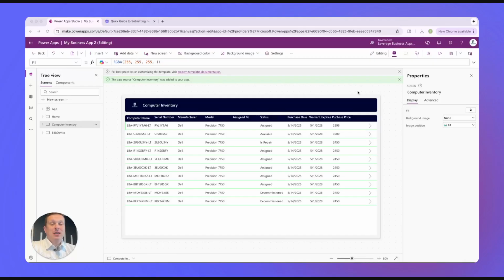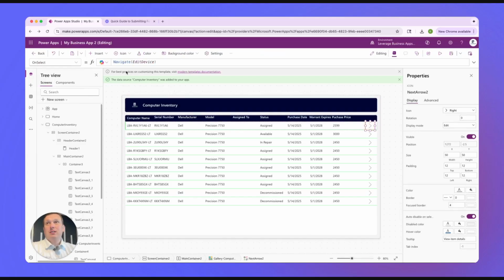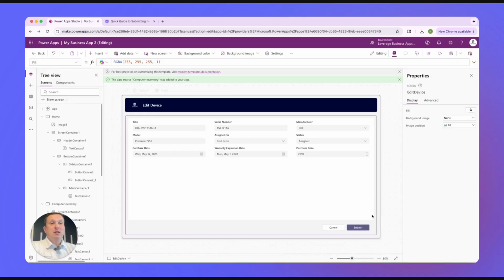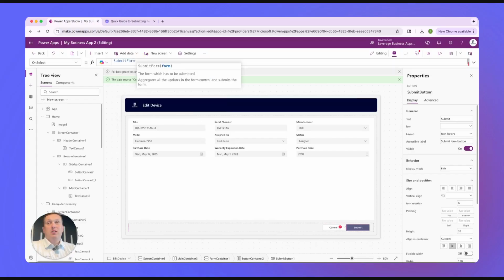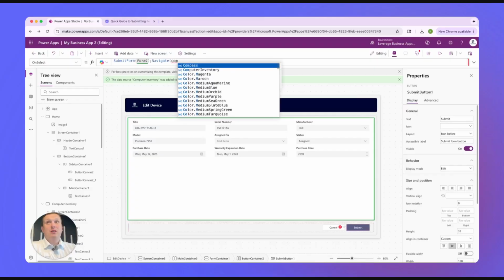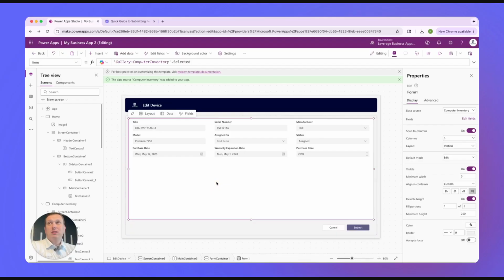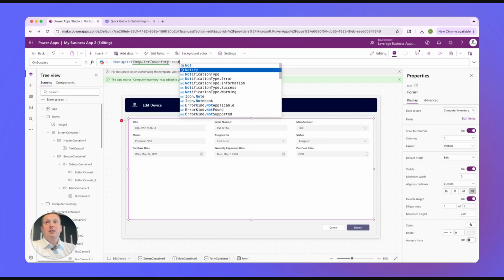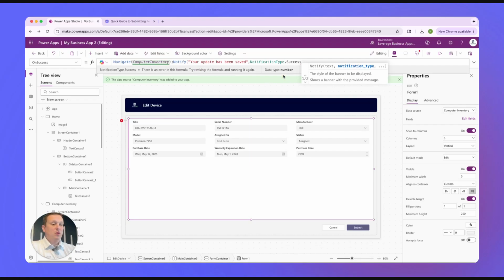Navigating and Submitting Forms in PowerApps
In this video, I walk you through the process of navigating to a form and submitting it within our application. I demonstrate how to set up the submit button to ensure that the form only navigates back to the computer inventory screen if the submission is successful, providing user feedback in the form of a notification. I also highlight the importance of checking the form title and configuring the on success action correctly. Please make sure to implement these changes in your own projects to enhance user experience.

0:07 Hi, welcome to Leverage Business Apps. Today we're gonna be learning how to navigate to a form and then submit the form.

0:15 So you'll see here, I have a computer inventory and a gallery and I have a button here and that button has a value for on select to, oops, let me actually select the button.

0:29 There we go, on select to navigate to our edit device screen which is going to be where our form is.

0:37 So, if I go to play, click on the button to navigate. Here I am to edit the device, but when I click submit, you know it's nothing's happening.

0:48 So if I go back to edit mode and click on submit, the on select is set to false. So first thing we need to do is figure out what the title of our form is.

1:00 So if we click in our form, it's going to tell us this is form one. So go back to the submit button and on select we're going to say submit form which form do you want to submit?

1:12 We're going to submit form one. And then what do you want to do after it submits? So you can do that here.

1:23 You could say submit form and then navigate. And we'll say we're going to navigate back to computer inventory. Certainly one way to do that, the issue is this is going to submit the form and regardless if it's successful or not, it's going to navigate away.

1:42 So the user's not going to know if there's an error. So the better way to do this is to submit form for the button on your form.

1:53 You're going to click on the form itself. And you're going to go and you're going to go down to on success.

2:00 So now only if it's successful, we're going to say navigate computer inventory. And just to add a little bit of something, we're going to say notify your update has been say great and we want that to be a success so it will be green this basically just says the colors so we want to be green we'll end

2:35 it there we'll go back to play and just to make sure this changes we're going to say that this device was 1599.

2:50 Submit. You'll notice we're back on the screen. That is 1599. Thanks for viewing and if you have any questions, feel free to go to leveragebusysapps.com.